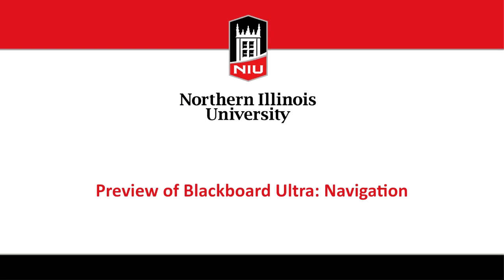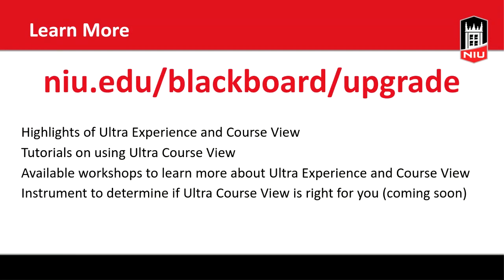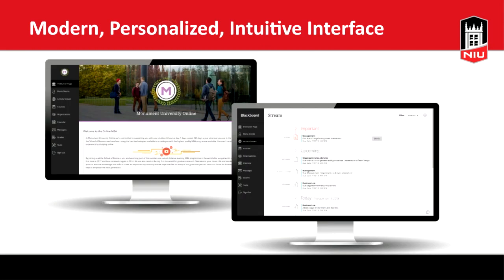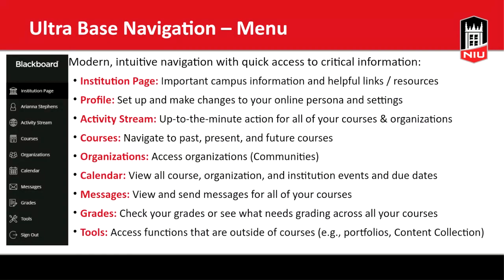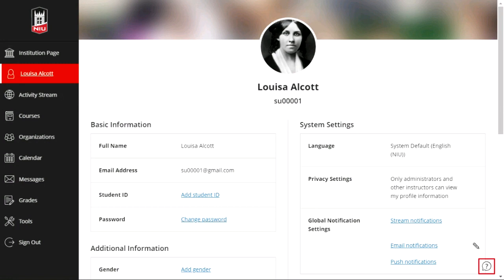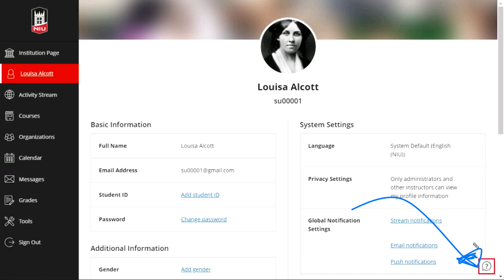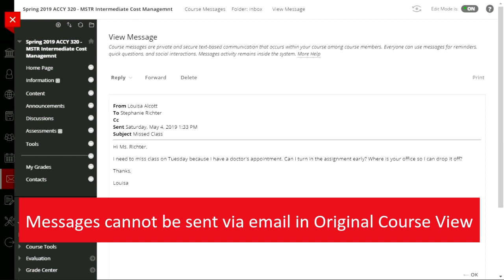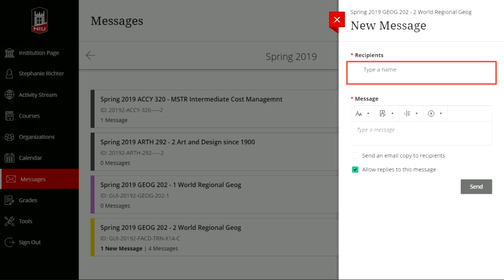Preview of Blackboard Ultra: Navigation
In May 2019, Northern Illinois University is moving to a completely redesigned, more user-friendly version of Blackboard called Learn Ultra that offers exciting new opportunities for teaching and learning while simultaneously maintaining the comfortable familiarity of our existing version of Blackboard Learn (now dubbed “Original”). In this recorded online workshop, we shared a preview of the new Ultra navigation features, such as the activity stream and grades, and how they can improve the teaching and learning experience. We also offered a glimpse of the new Ultra Course View option.